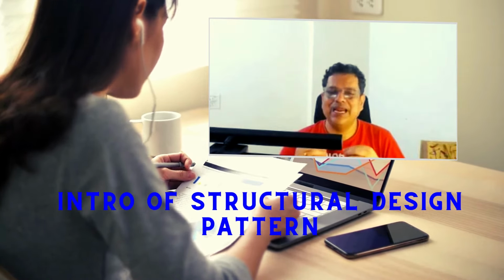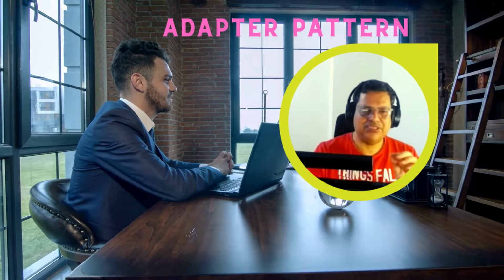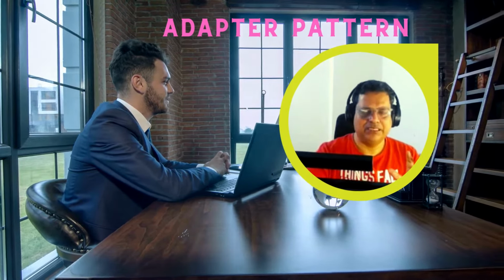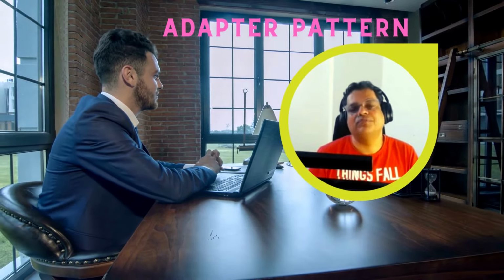Design Smarter, Not Harder! Master structural design patterns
🎥 Design Smarter, Not Harder! Master structural design patterns like Adapter, Bridge, and Composite in this easy-to-follow tutorial. Perfect for developers aiming to build scalable and maintainable applications, this video will change how you think about coding. Watch now and elevate your skills!

Timestamp:
(00:00) Introduction to Structural Design Patterns
(00:41) List of Structural Design Patterns
(01:18) Adapter Pattern
(03:03) Bridge Pattern
(04:15) Composite Pattern
(04:51) Decorator Pattern
(06:01) Facade Pattern
(07:15) Flyweight Pattern
(08:24) Proxy Pattern
(09:32) Summary of Structural Design Patterns
(10:38) Importance of Structural Design Patterns
(11:19) Closing Remarks and Thank You